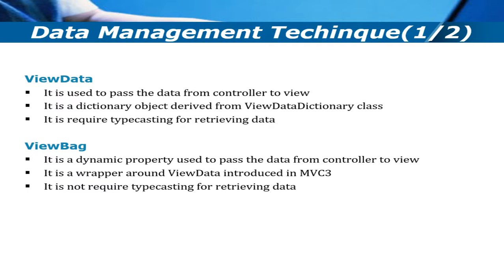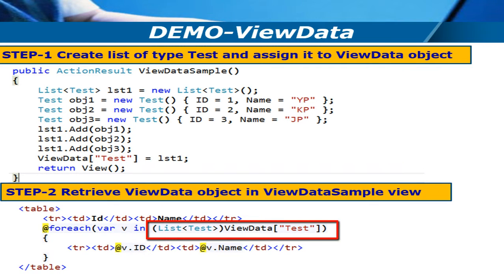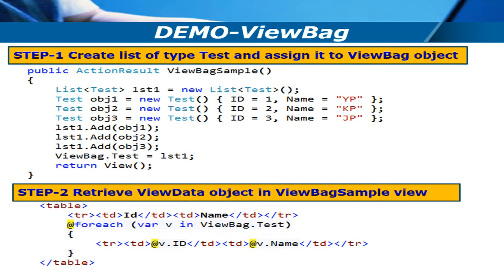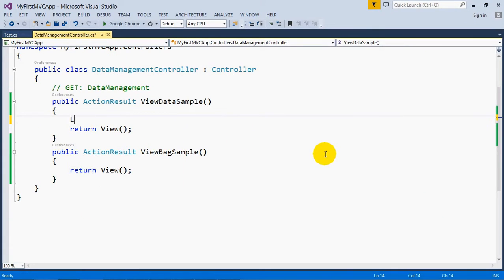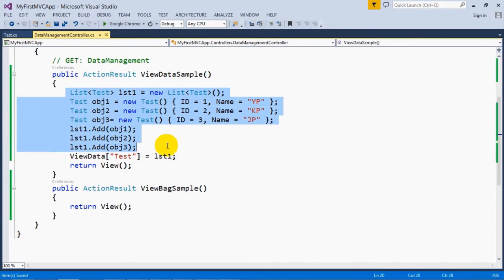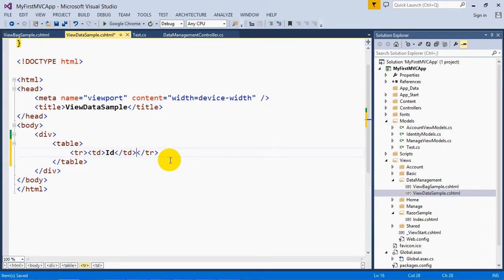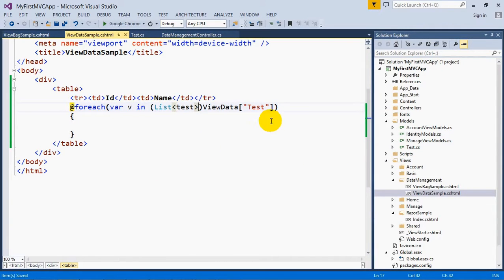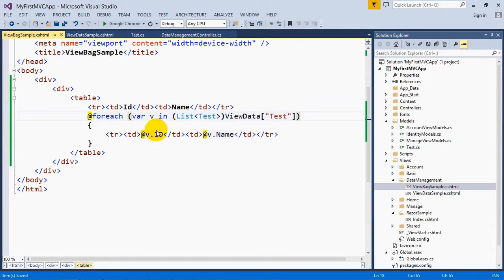.NET MVC-Lecture 4 DataManagement ViewData,ViewBag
​​This lecture is explains Data Management techniques in MVC like ViewBag, ViewData
Difference between ViewBag and ViewData

Trainer Profile

My self is Yogesh working as Senior Solution Architect in Leading Software Company in US.
I am certified MCP having over 13+ years hands on experience in IT industry with an academic background of BE Computer .

I am having good experience in .Net technology, Azure Service Fabric, KAFKA, Elastic Search, Micro-services, Design Patterns and Angular.

Apart from this work, I am also providing the corporate, class room and online training from last 12 Years on .Net Technology.
.As a working fellow every day I have to do the hands on .Net projects so this .Net MVC video series covers all the fundamentals and complex aspects of MVC till design pattern which we commonly implemented in MVC.